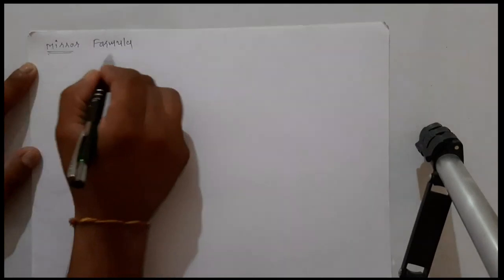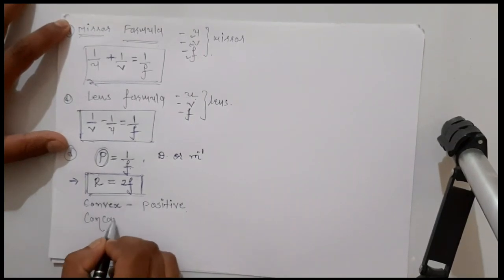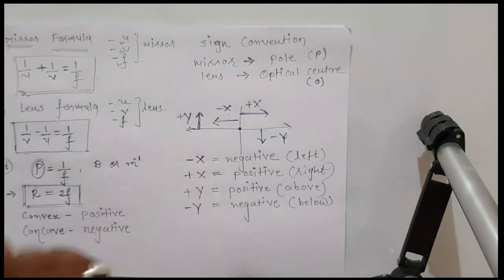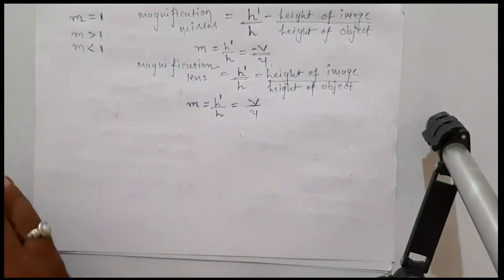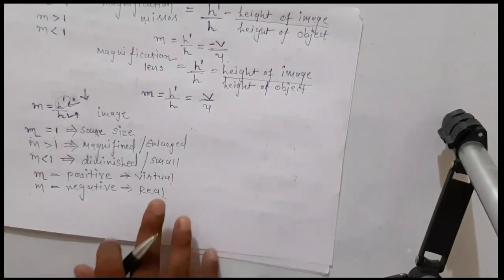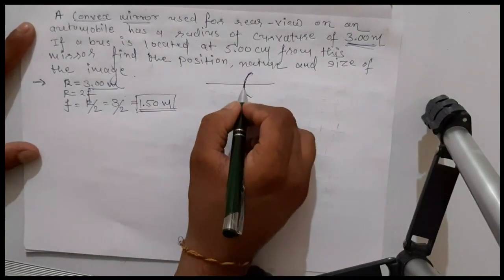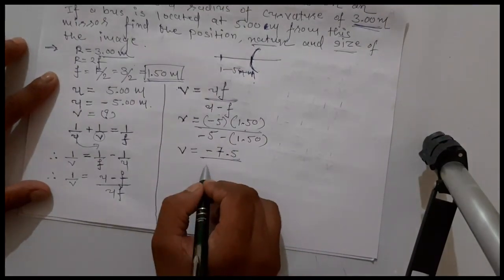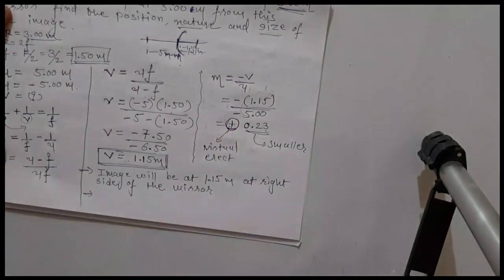Std-10-Science-'Mirror Formula'-Video-8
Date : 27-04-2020